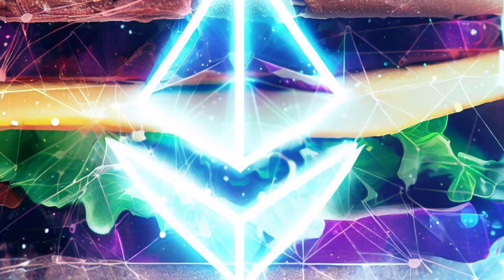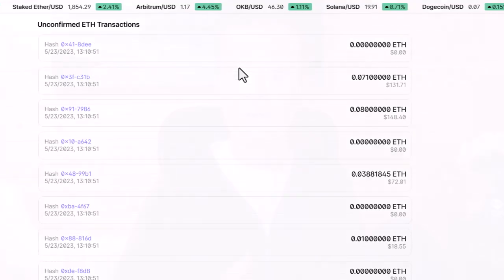Sandwich attacks take 1198 ETH in 24 Hours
In the world of cryptocurrencies, an exploit has emerged called Sandwich MEV attacks. But what exactly are they, and how do they work? In this informative video, we delve into the concept of Miner Extractable Value (MEV) and explore how attackers manipulate decentralized exchanges (DEXs) to maximize their profits.

Join us as we break down the steps involved in a Sandwich MEV attack. From monitoring the blockchain and front-running trades to manipulating transaction orders and creating a "sandwich" strategy, we explain the intricate process used by attackers to extract value from unsuspecting traders.

But it doesn't end there! We also explore the countermeasures implemented by DEXs and blockchain platforms to combat these attacks. Discover how transaction sequencing algorithms, fee market improvements, and innovative decentralized mechanisms are being developed to safeguard traders against the impact of Sandwich MEV exploits.

Stay informed and gain a deeper understanding of the evolving landscape of cryptocurrency trading. Don't miss this eye-opening explainer video on Sandwich MEV attacks—a must-watch for crypto enthusiasts, traders, and anyone interested in the intricacies of blockchain security..